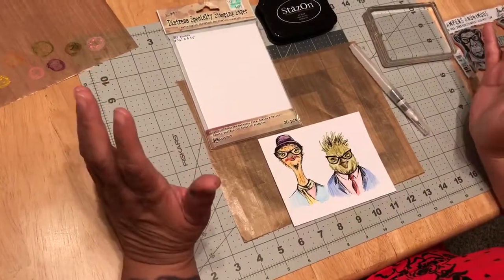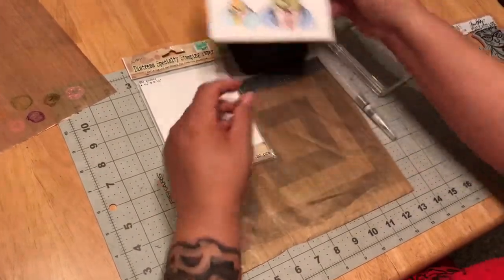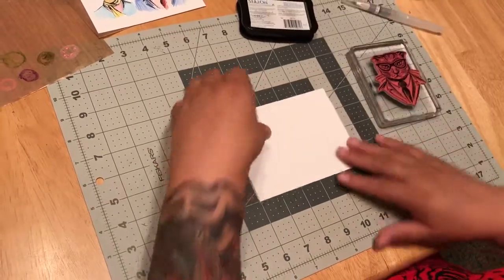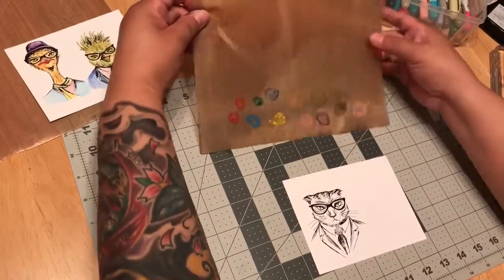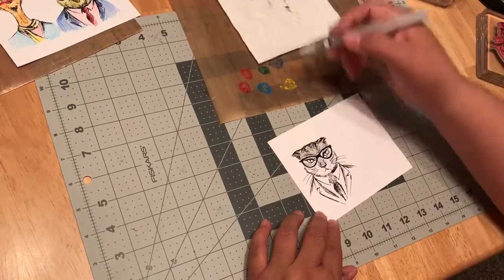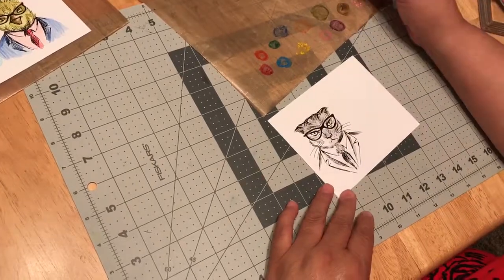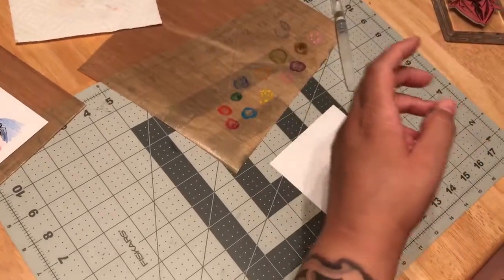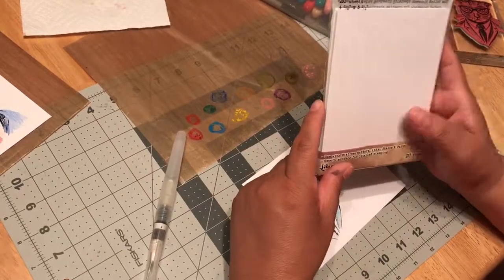Tim Holtz Hipster Stamp Set Bought from StampersAnonymous Website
Tim Holtz Hipsters Stamps using Distress Crayons. IamNoviceElaine Random night to just water color.